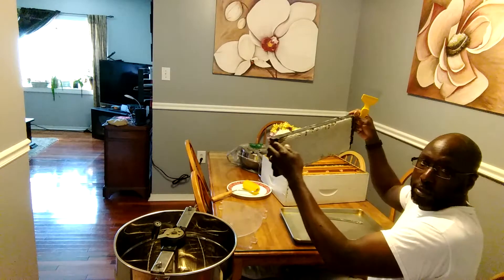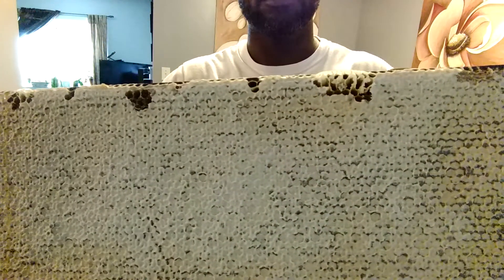Honey Procecessing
Decaping honey comb